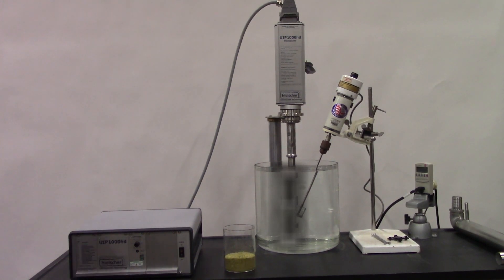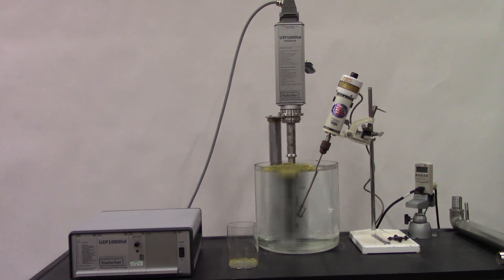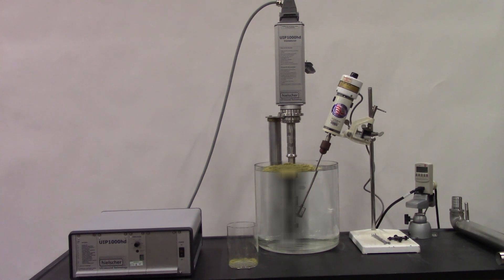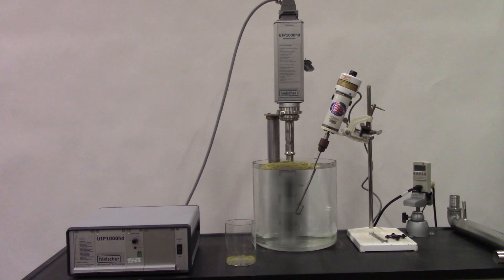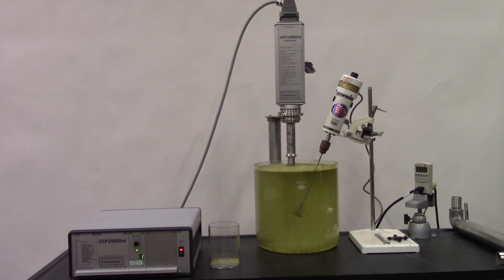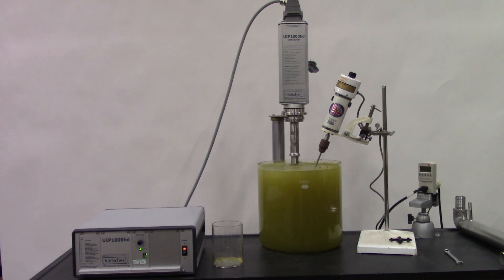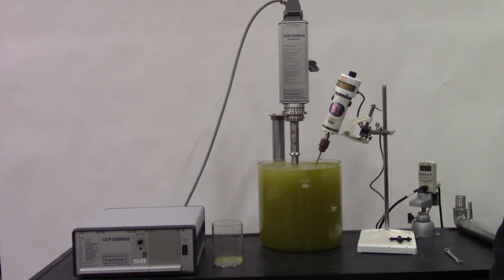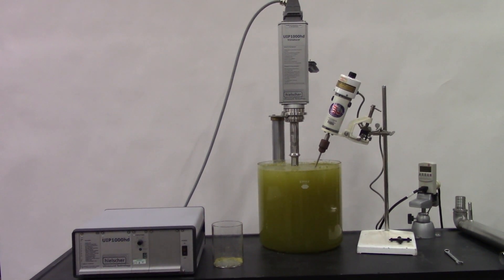CBD Extraction Ultrasonic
This a demo / test of the Hielscher UIP1000HD system. An example setup with Hops and Water.  The color becomes dark and rich with the extraction of the Hops into the water.  Solvents like Ethanol would be used in a real extraction process.

Hitechtrader.com
136 Hulme Street